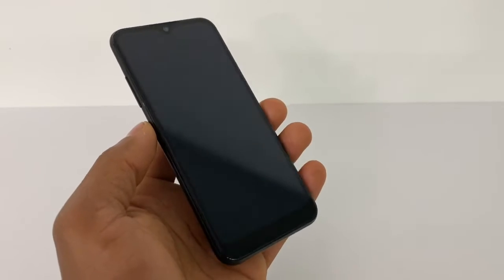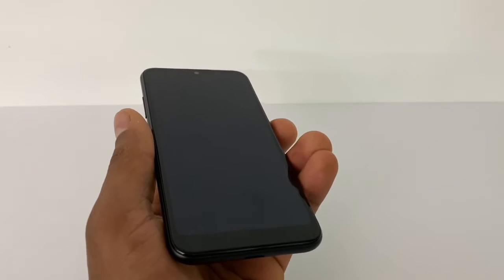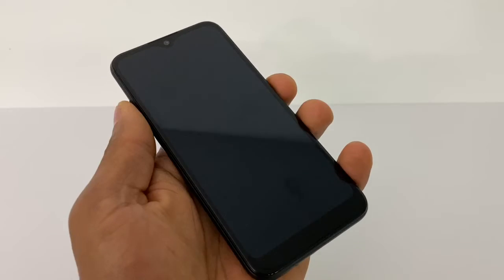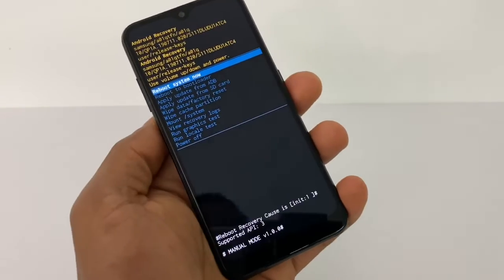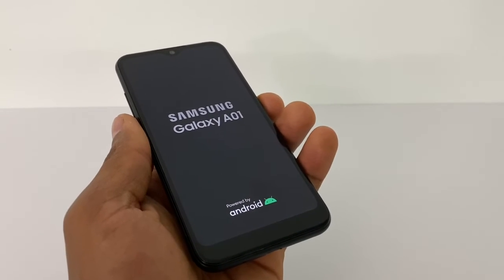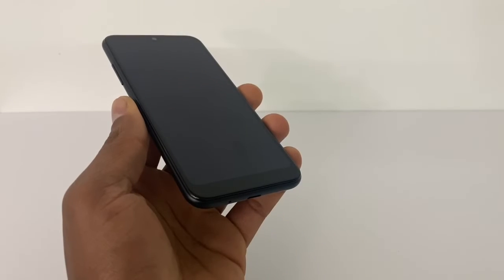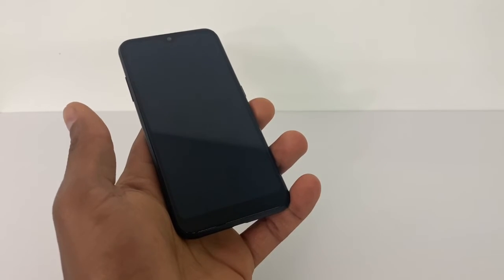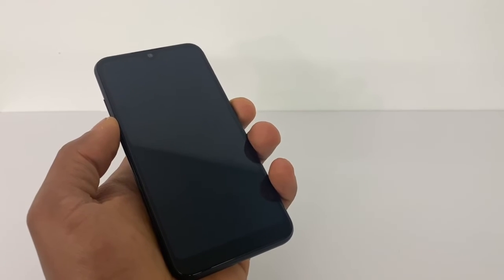How to fix Samsung A21, A01, A31 won’t turn on or charge / Black screen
Here other solutions related to the same problem.